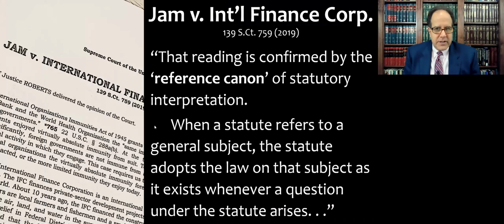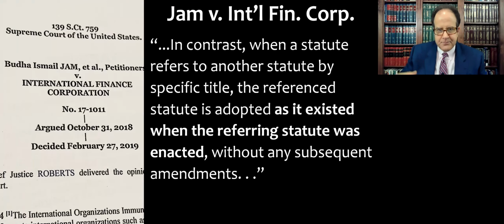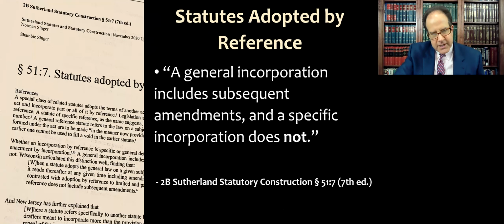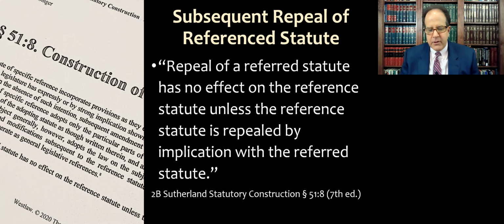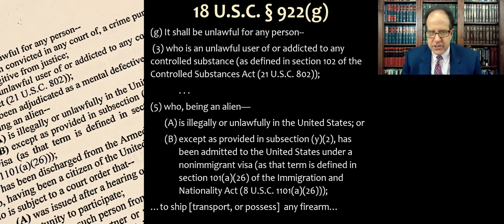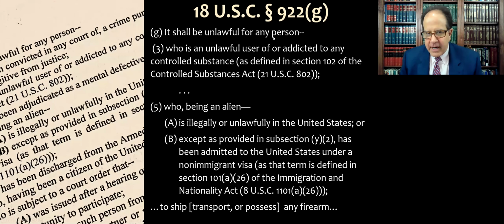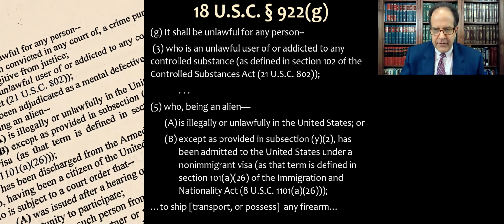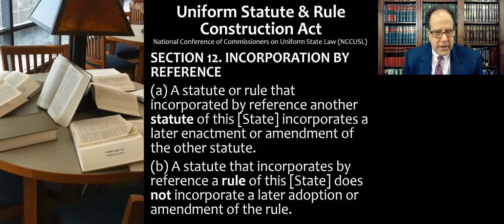Statutes Incorporating Another Statute by Reference, Part 1 - The Reference Canon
Lecture video for my Statutory Interpretation & Regulation course (Leg-Reg) about Statutes Incorporating Another Statute by Reference, Part 1 - The Reference Canon.  Note this includes a discussion of Justice Roberts' opinion in Jam v. International Finance Corporation, 139 S.Ct. 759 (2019).